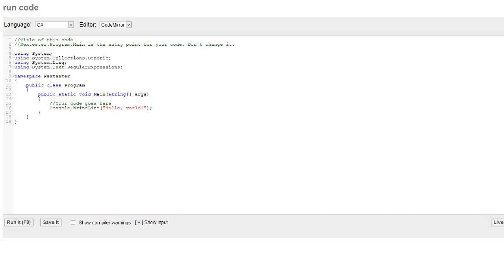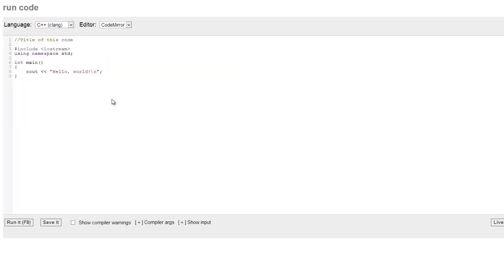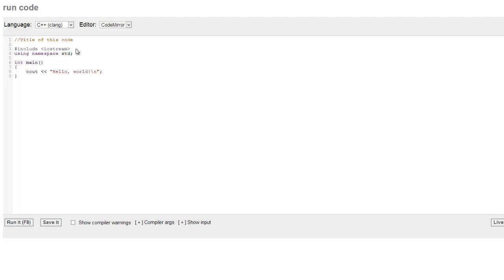03 C++ development For Beginners in English | C++ Course 2021 | On Learner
01 Introduction to C++ For Beginners in English | C++ Course | On Learner

Who this course is for:
Complete beginners